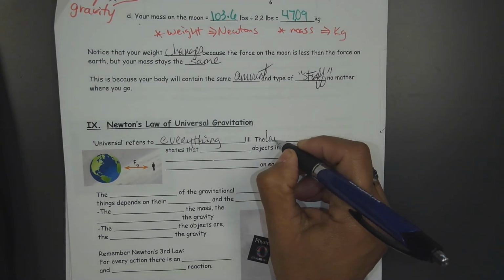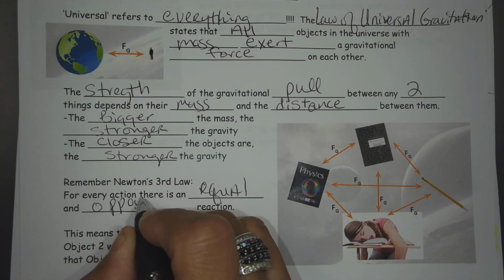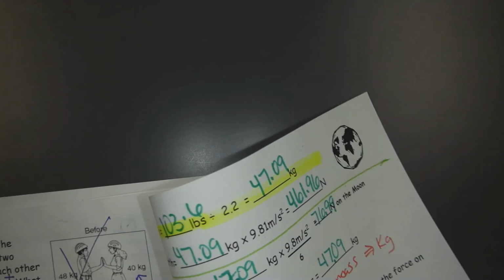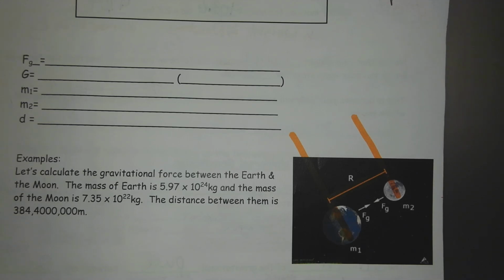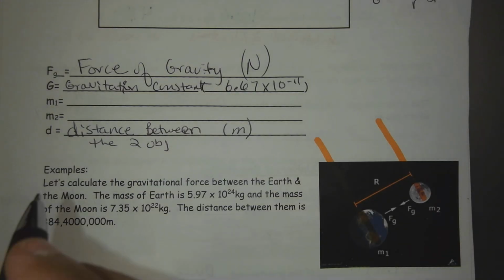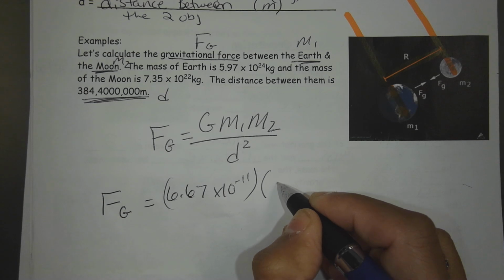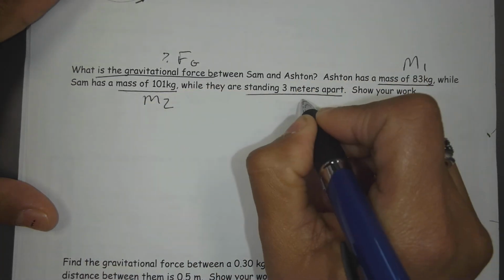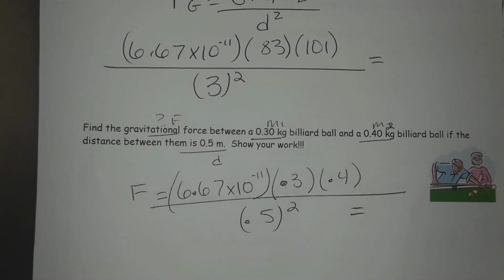Phy Unit 2 Notes Finished Oct 3 2025